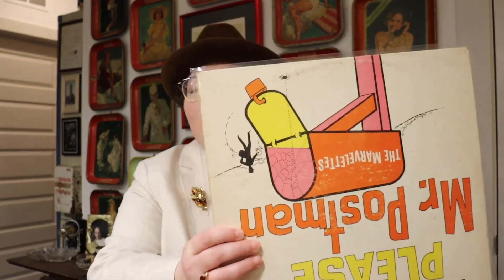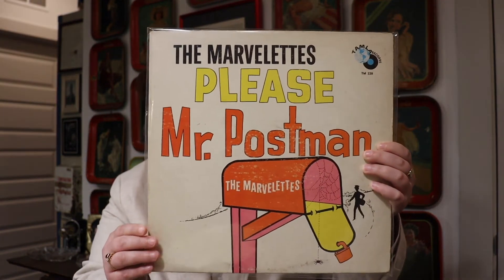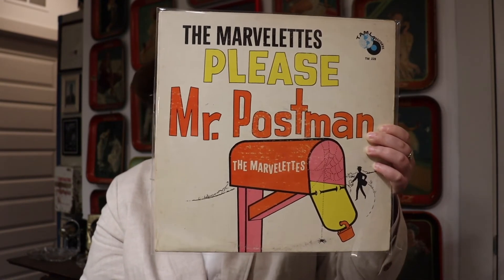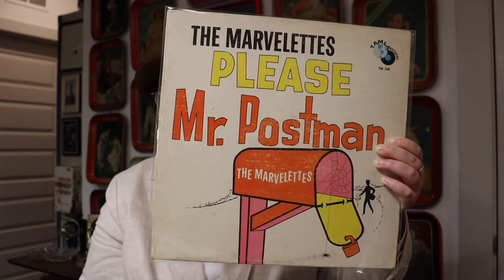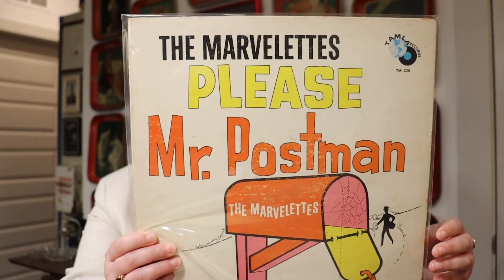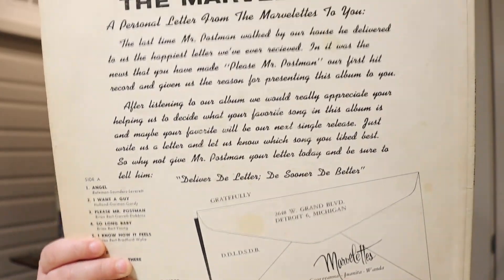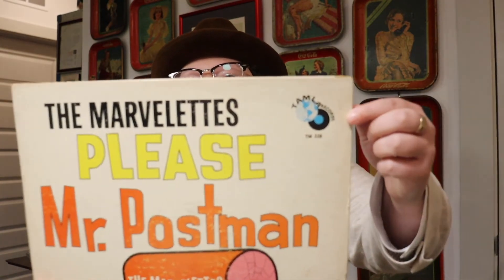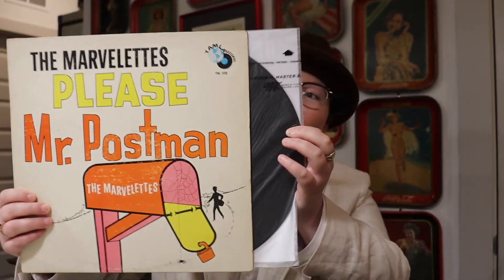I PAID HOW MUCH FOR THIS RECORD?!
In this video, I am sharing with you my most expensive record. I will tell you how much I paid, why I paid that much, and a little info on the group.